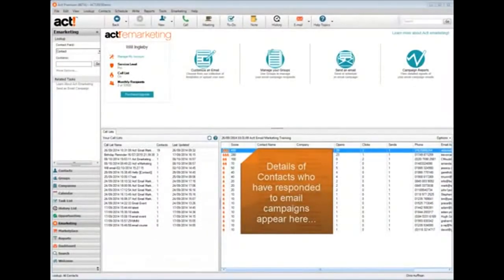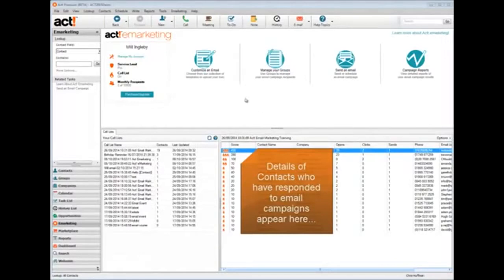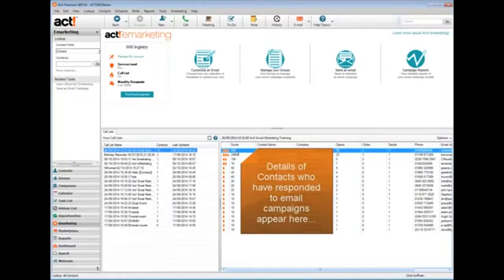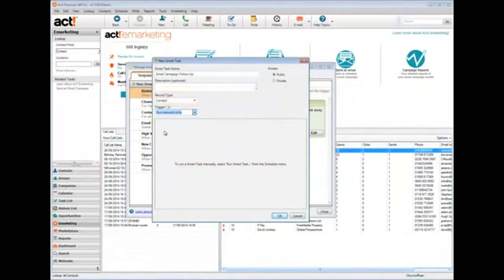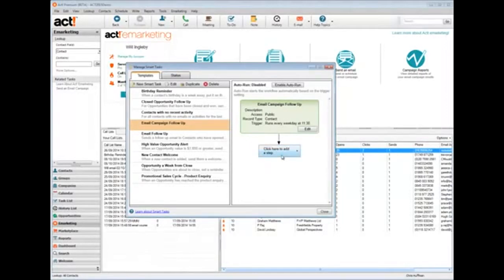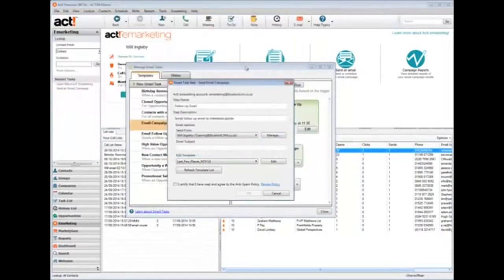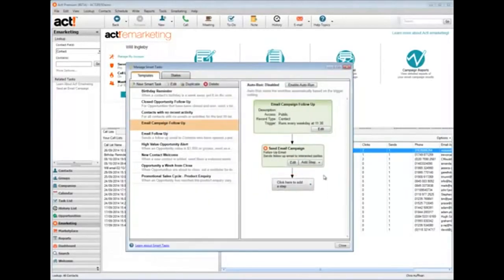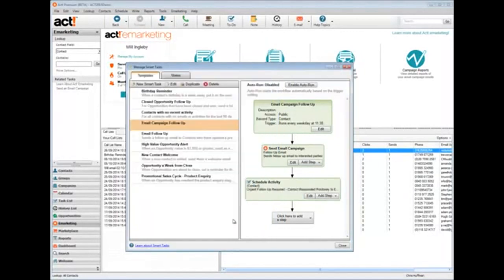Act! CRM Walkthrough Part 1 - eMarketing with Smart Tasks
Solutions for Accounting's Will Ingleby offers Act! users a walk through of new Act! v17 CRM features.

No.1 Using Act! eMarketing campaign responses with Smart Tasks to automate follow up emails and actions.

Find out more about Act!